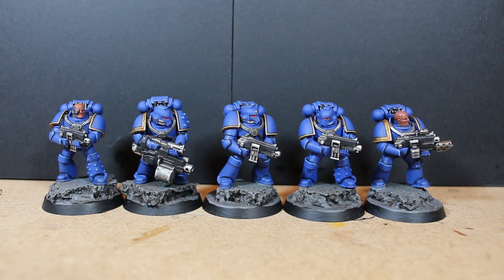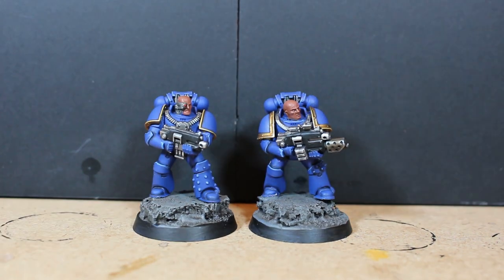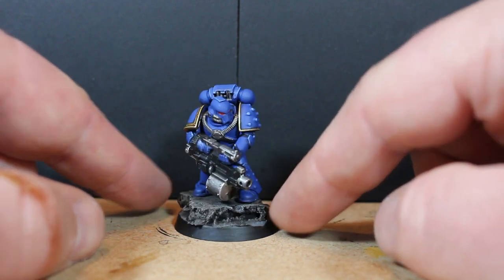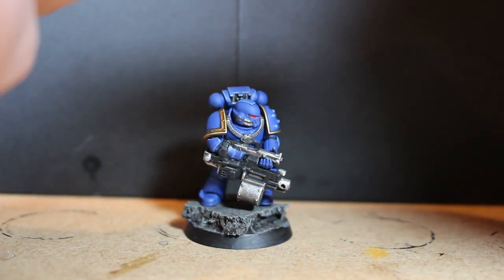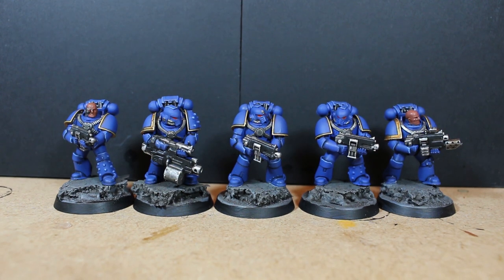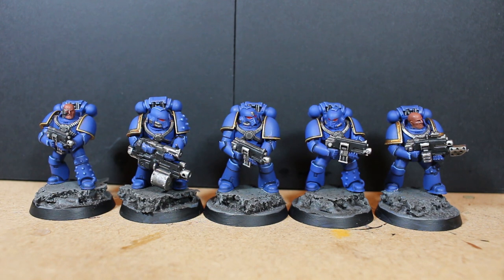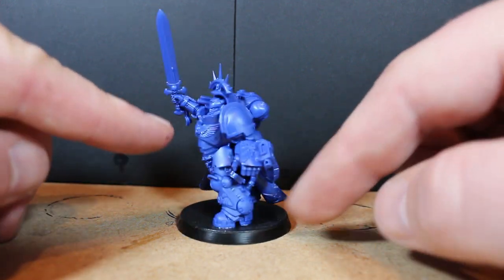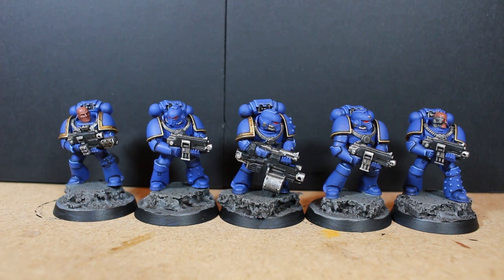30K Tactical Marines: The road to Guilliman painting challenge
This weeks road to Guilliman painting challenge update has us going back to warhammer 30k!